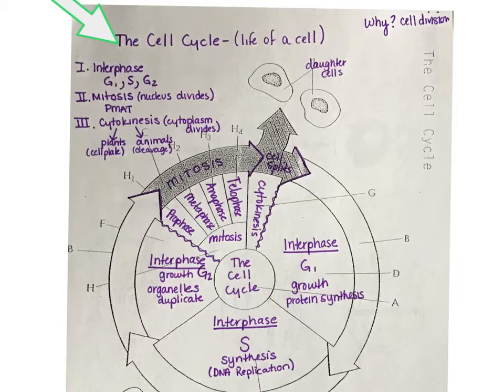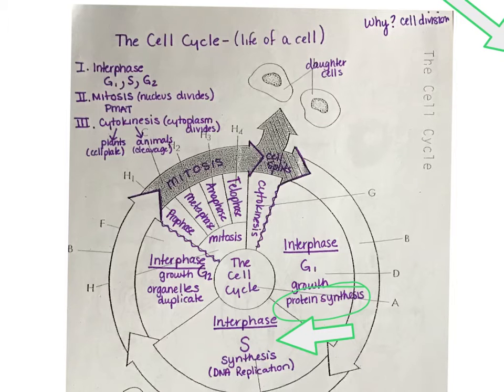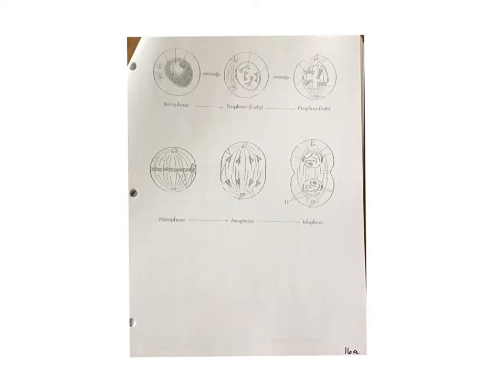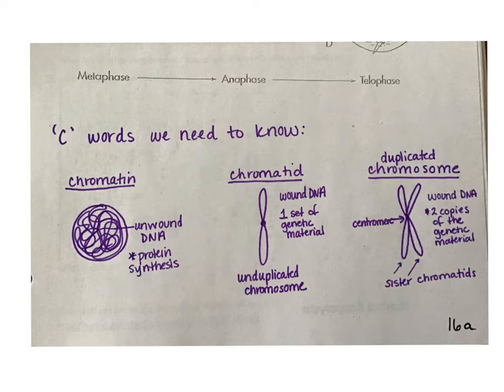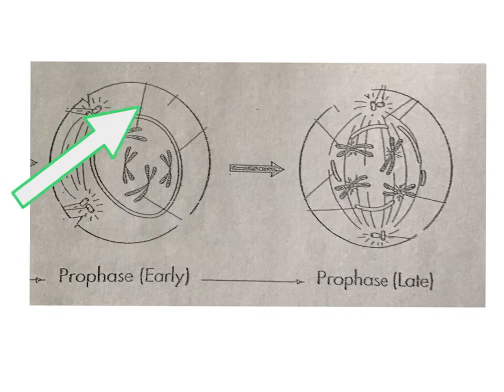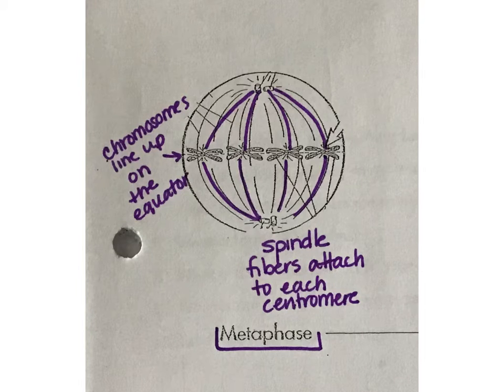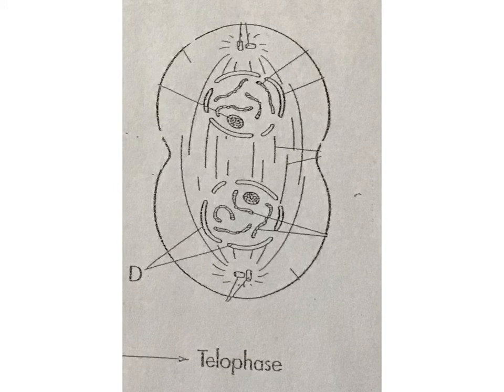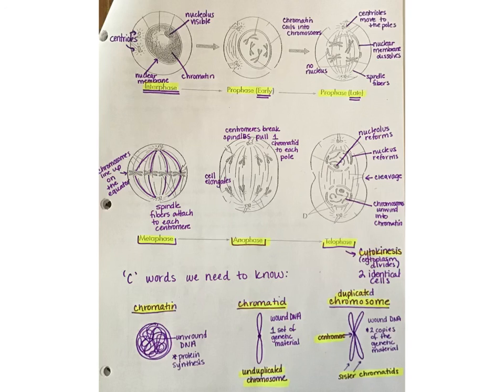December 8, 2019